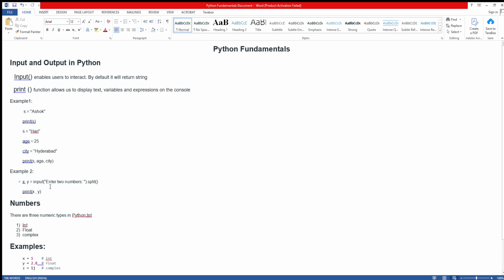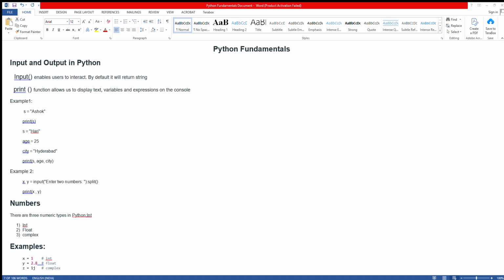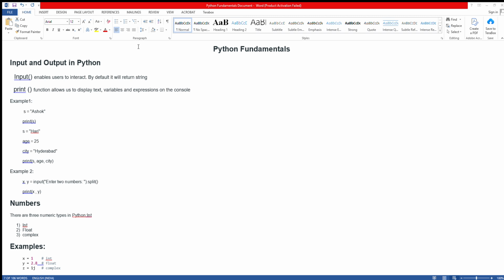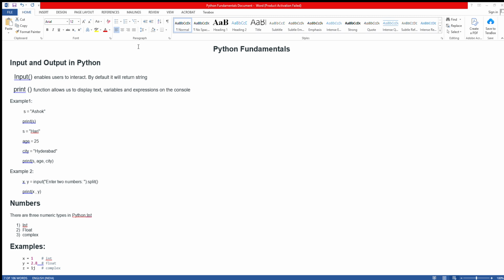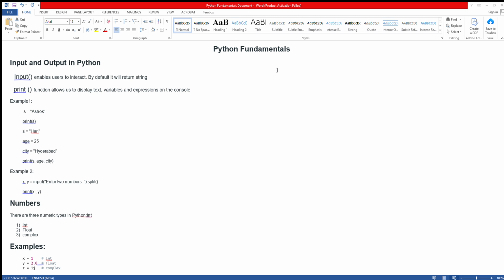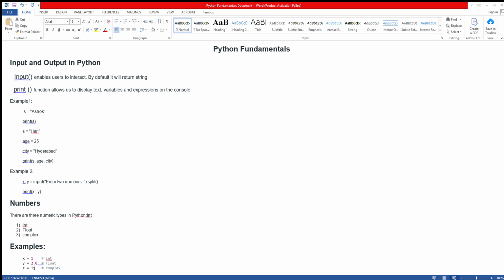Python Fundamentals Input and output |4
Input() enables users to interact. By default it will return string
  print () function allows us to display text, variables and expressions on the console